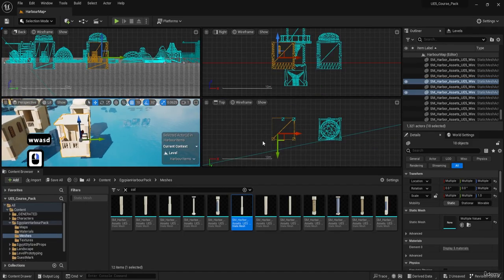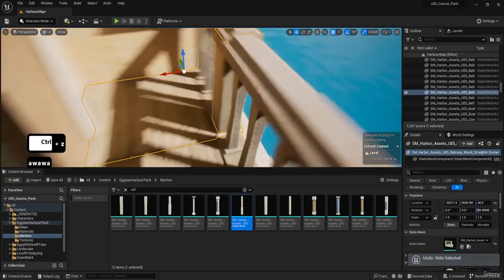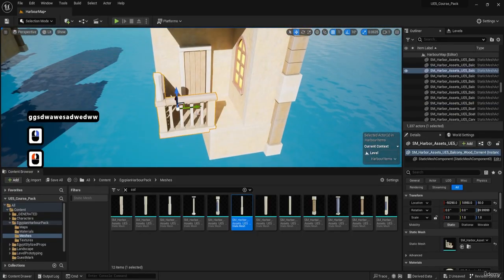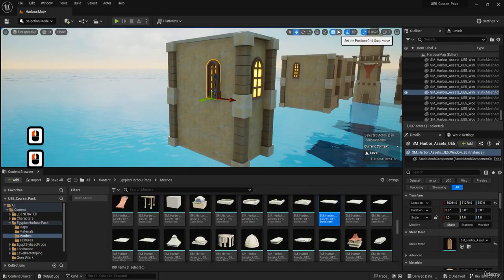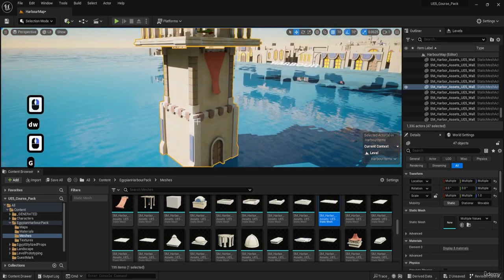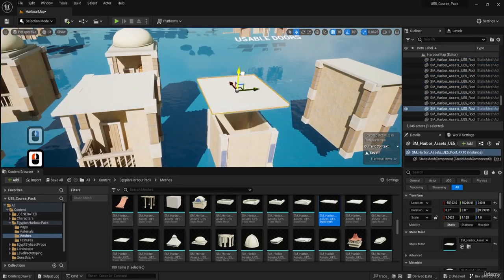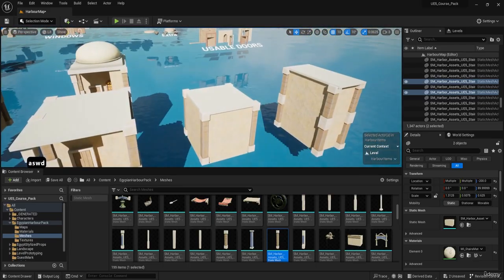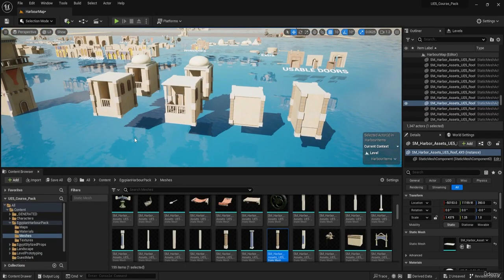Third Person Game Stylized Environment ( 39. Building Blocks for Your UE5 Scene )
In this video, we focus on the essential building blocks for your Unreal Engine 5 scene. Learn how to structure your modular assets and assemble them effectively to create a cohesive, immersive world.

What’s covered in this tutorial:

Creating foundational modular assets

Optimizing layout and grid snapping in UE5

Tips for scene composition and scaling

This video is perfect for beginners and intermediate Unreal Engine users looking to improve their scene-building workflow.